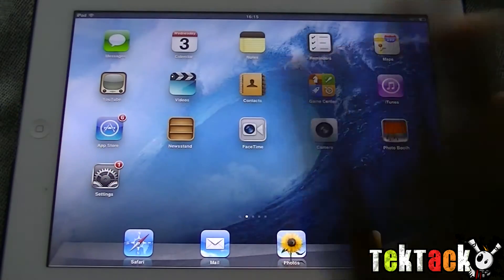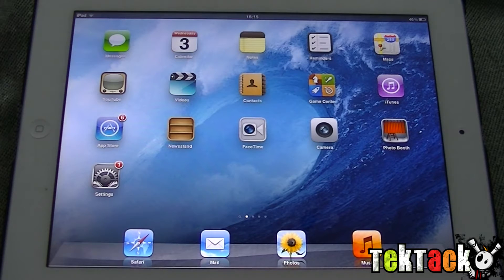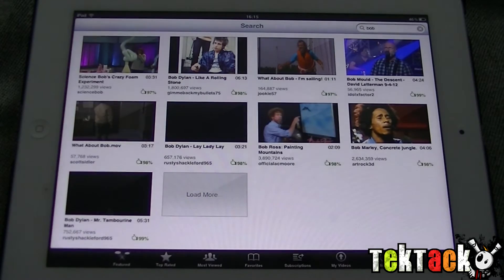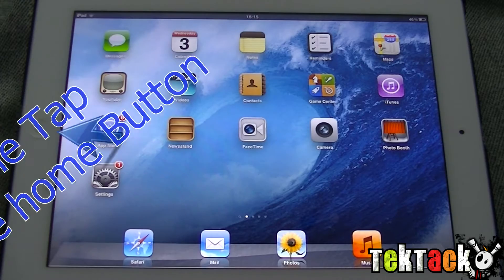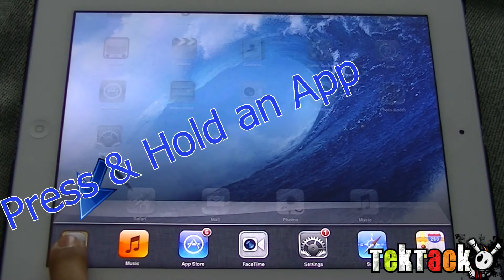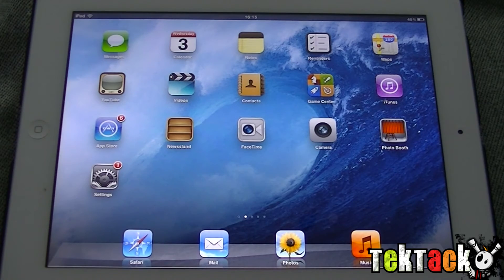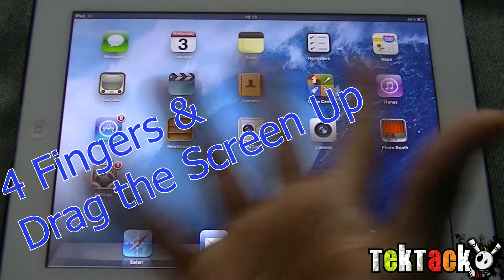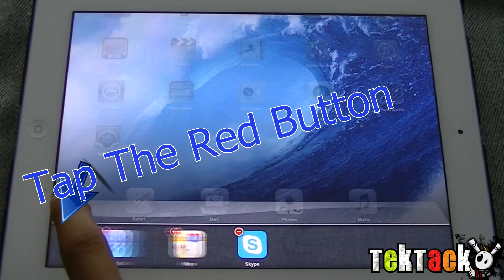How to close an app on iPad/iPhone/iPod- Tektack.com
This video will show you guys how to close an app permanently to save battery life. Most of the times users press the home button and expect the app to be closed yet it's still running in the background. So follow the video to close those unwanted Apps !